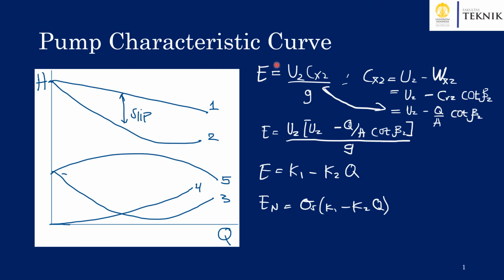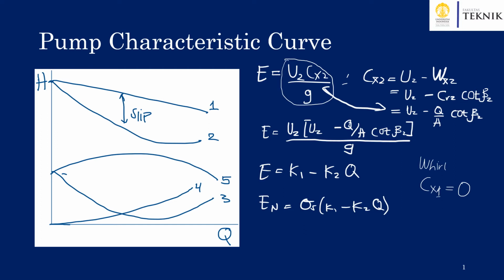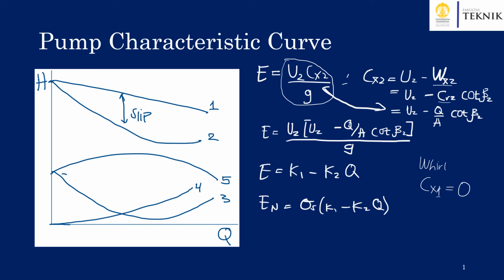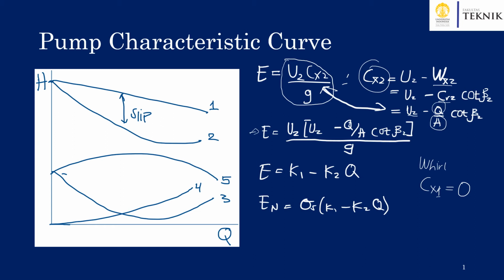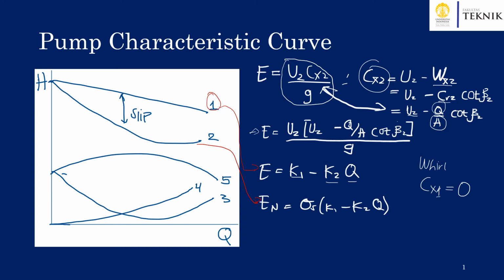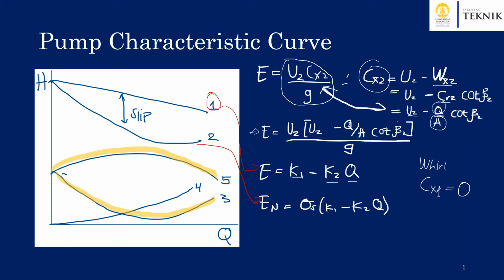04 Centrifugal Pump 06 Characteristic Curve